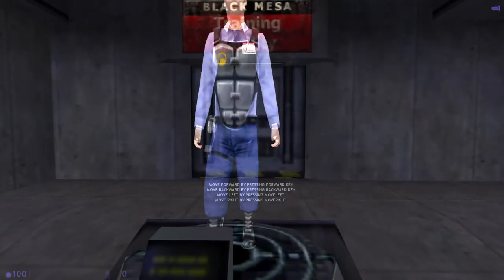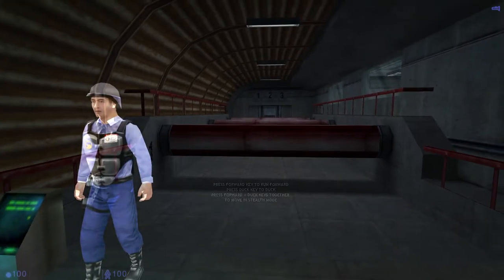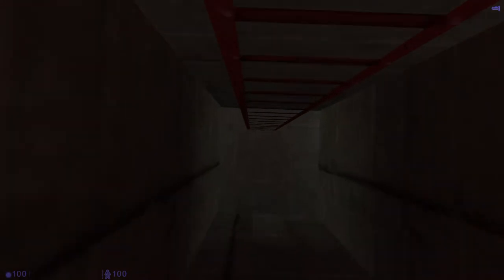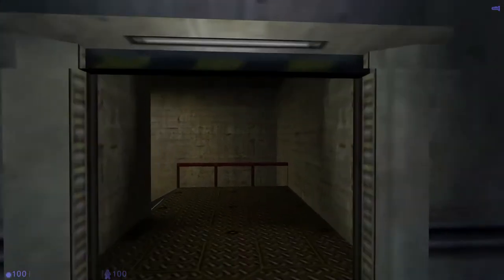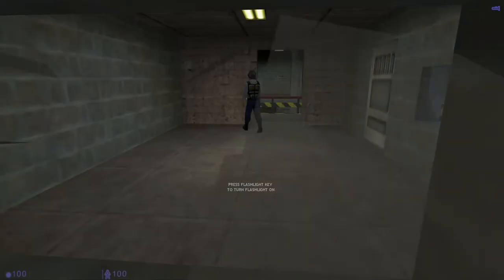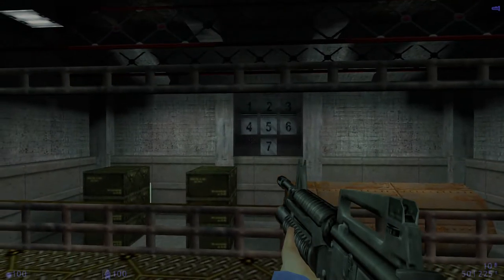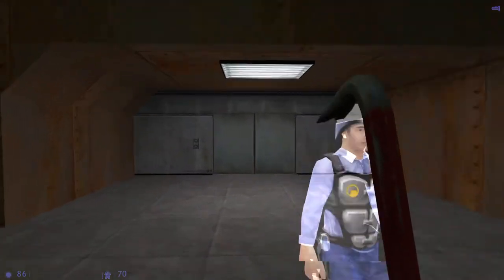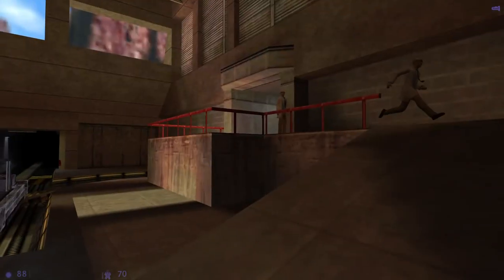Half Life 1 Blue Shift Training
"Back in Action for another new job at Black Mesa"

Half-Life: Blue Shift is an expansion pack for Valve Software's science fiction first-person shooter video game Half-Life. The game was developed by Gearbox Software with Valve Corporation and published by Sierra On-Line on June 12, 2001. Blue Shift is the second expansion for Half-Life, originally intended as part of a Dreamcast version of the original game. Although the Dreamcast port was later cancelled, the PC version continued development and was released as a standalone product. The game was released on Steam on August 24, 2005.

As with Gearbox's previous expansion pack Opposing Force, Blue Shift returns to the setting and events of the original game, but portrays the story through the eyes of another person. The protagonist in Blue Shift is a security guard, Barney Calhoun, employed by the Black Mesa Research Facility. After a scientific mishap causes Black Mesa to be invaded by aliens, Calhoun must fight his way to safety. The game received mostly positive reception. Many reviewers were critical of the short length of the game and the lack of new content, although the inclusion of a High Definition pack that upgraded the models and textures in both Blue Shift and the preceding Half-Life games was praised.

info combat
Half life 1 Lets Play PC Source Engine Steam Combat Gameplay Eps 28
Halflife Lets Play Eps 1 CommodoreBlitz Sci-Fi Retro Lets Play Video Game Combat Information Info Star Wars Star Trek FPS source Xbox Faster Then Light Lets Play Eps 1 valve Freeman advenger let's play playthrough conspiracy to be continued Xcom Enemy Within Lets Play PC commentary Part 1 black mesa guns Half life 1 Lets Play PC Source Engine Steam Combat Gameplay Eps 25 japanese half-life pc sci-fi info Half Life 1 Blue Shift Training